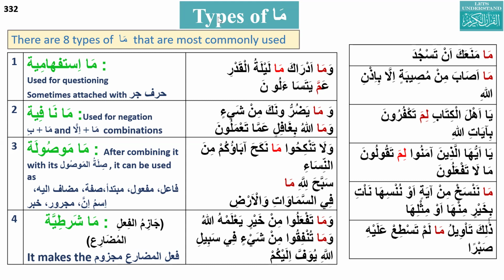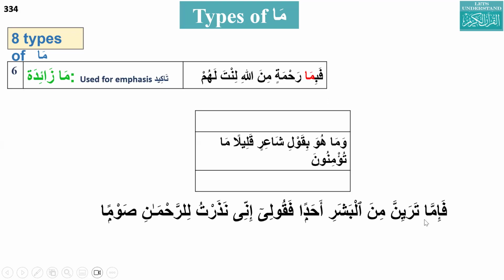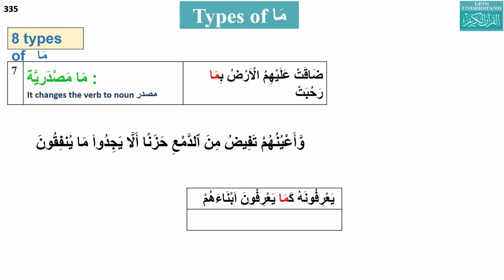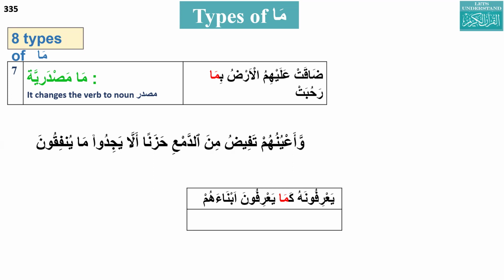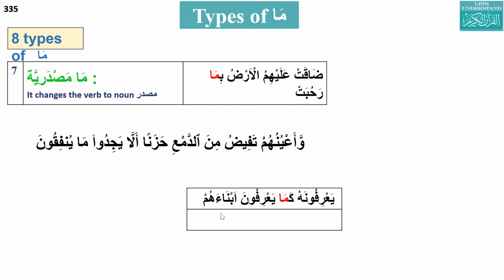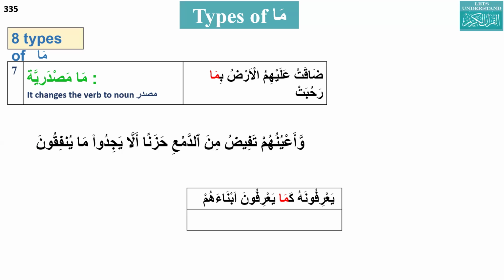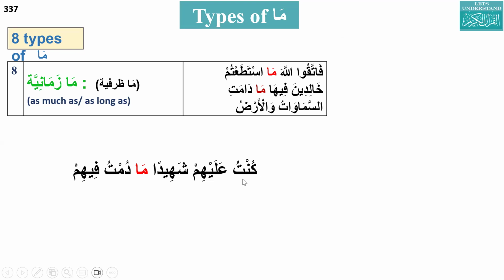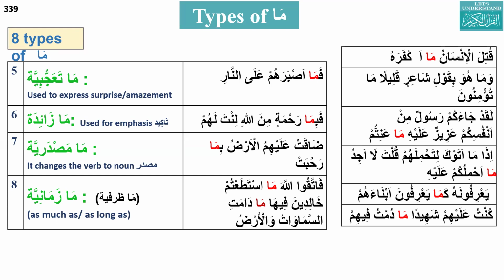Lesson 141 Types of مَا